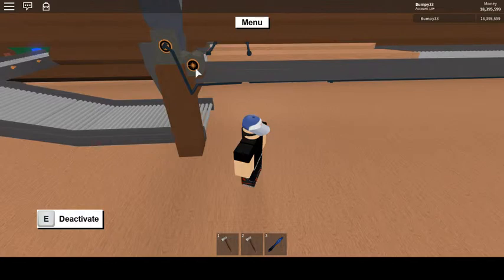Oops someone left the door open!?!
Thank you all for watching I hope to see you on the next video I'm sorry it was a very short video but that was to show you what we have been working on for the last 70 hours! Don't forget to check out our discord ) We will have a longer video on how we built it and why in the next video!